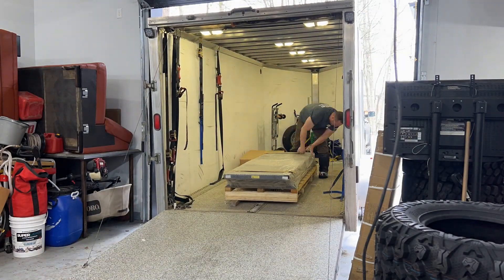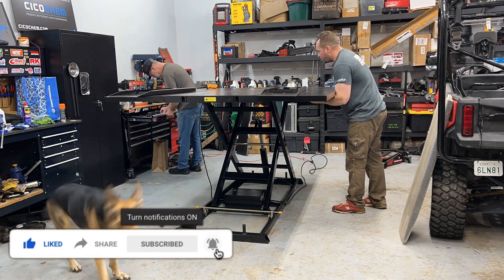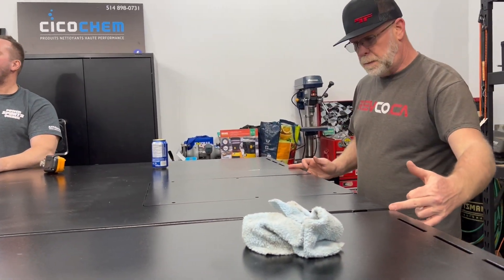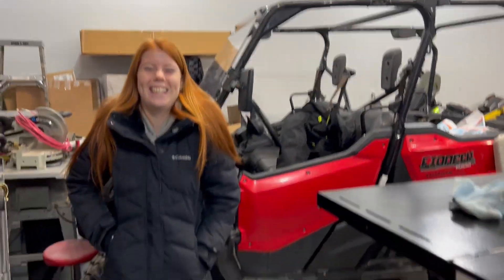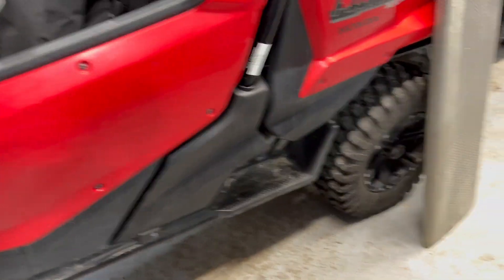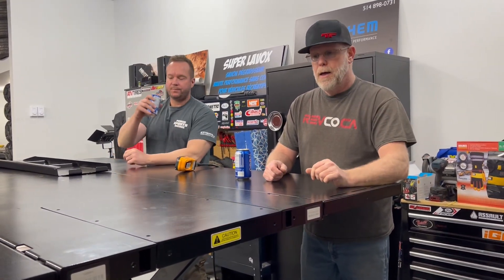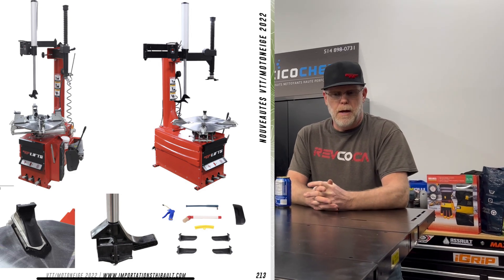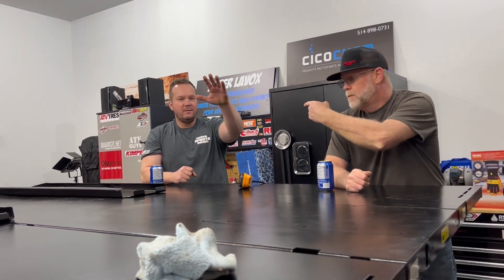SHOP TALK: Our new table lift is here!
Jason and Mark setup their all new heavy duty table lift.  A few updates and we are ready to start 2022 with a bang!  Whole lot of new content for you this year!

Find us:

Web: atvguys.ca